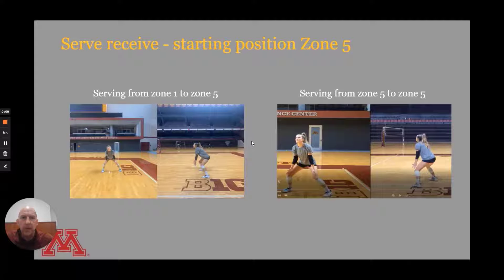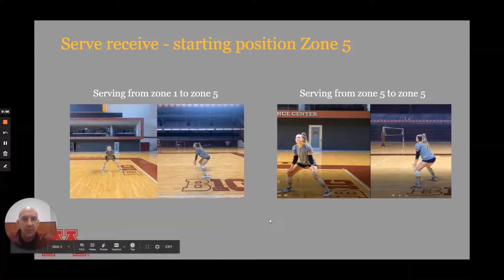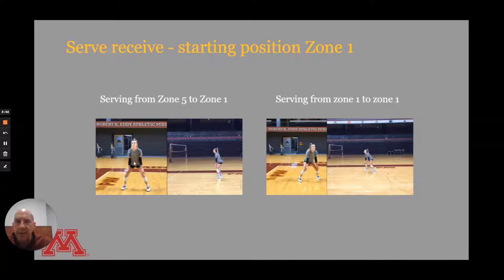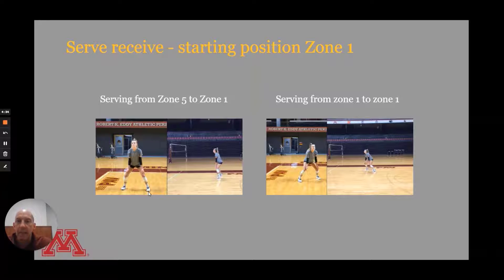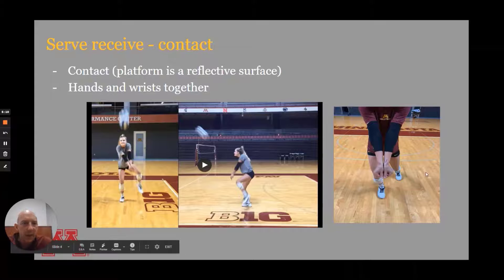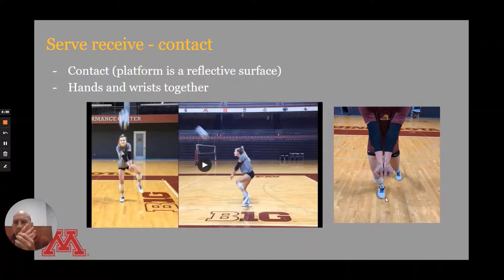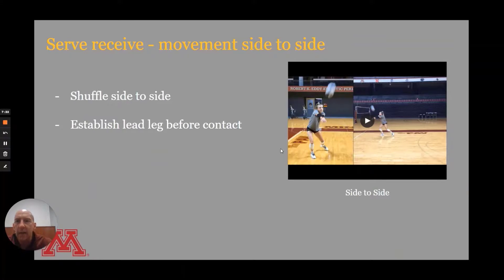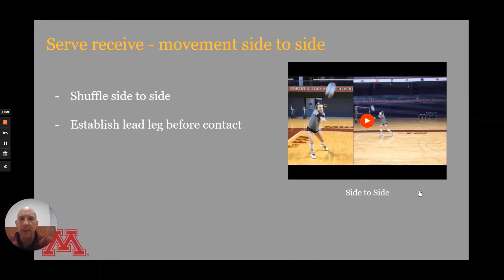2021 Education Tip of the Week 1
Serve Receive Foundations by Hugh McCutcheon